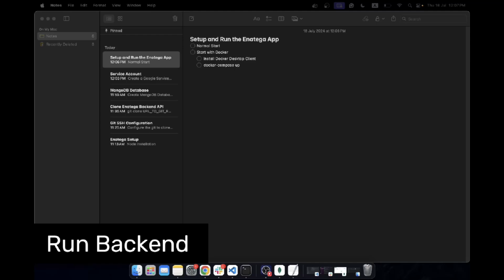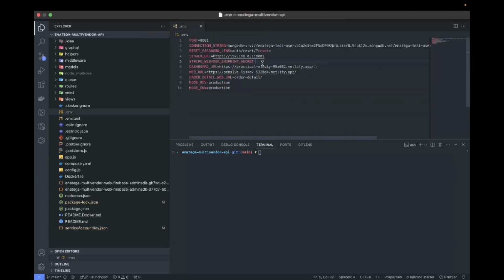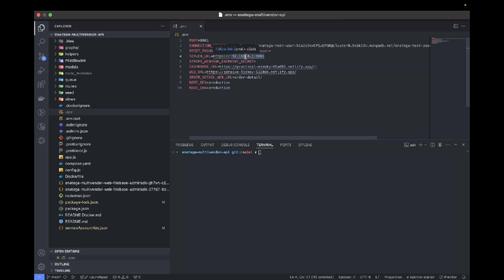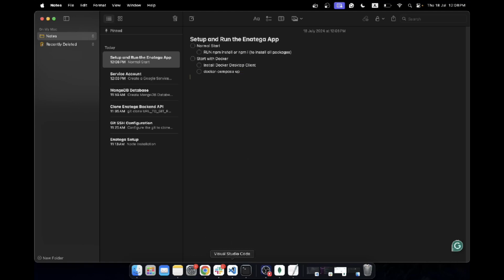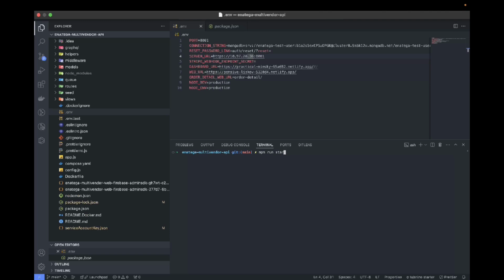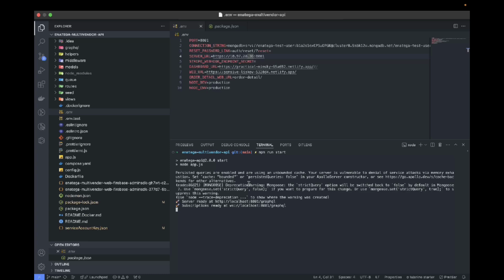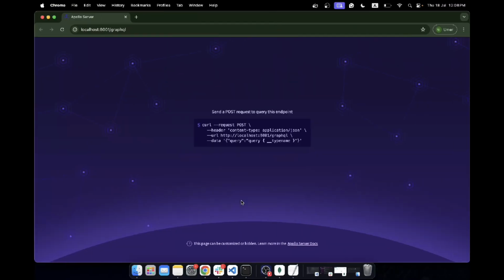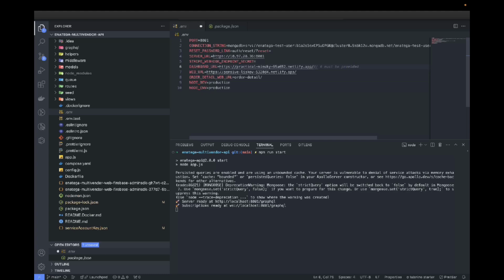Backend API Tutorial | Let's run Backend Server | Part 6 | Enatega Multivendor Delivery Tutorial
This tutorial explains how to run your backend server both with and without Docker. You'll learn how to start the server directly using Node.js, and then how to containerize it with Docker for easy deployment. Ideal for understanding the benefits of containerization and how to manage your server in different environments.